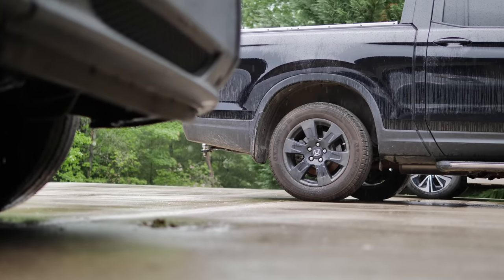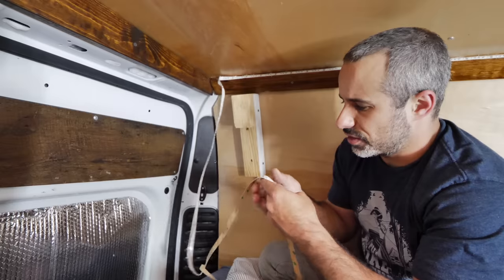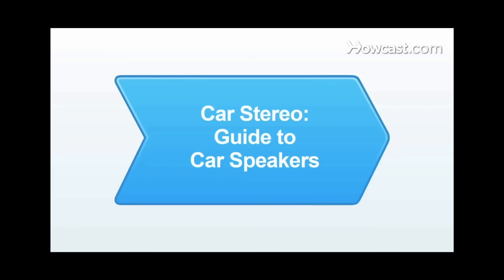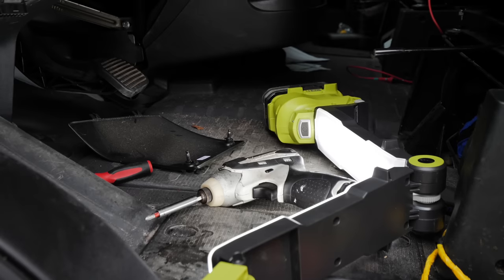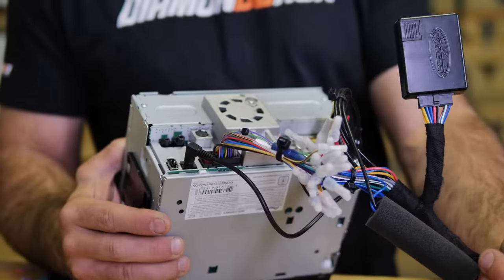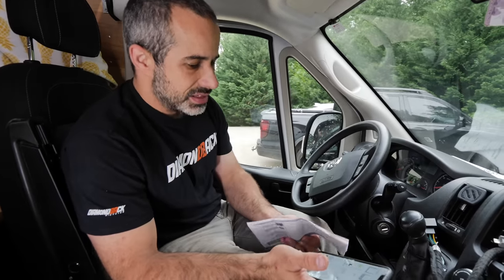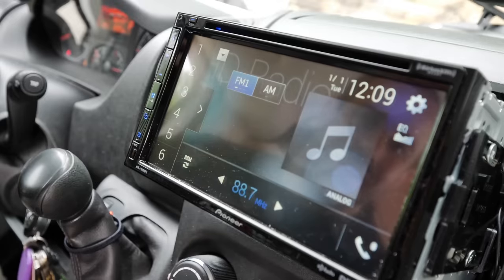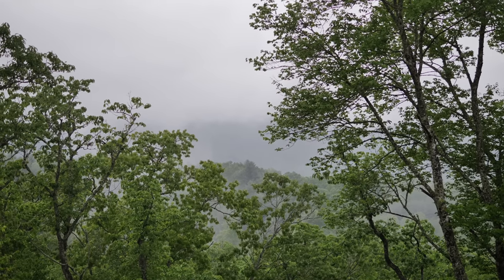Before YouTube, I installed car stereos for a living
Many of you have commented and messaged links to the howcast videos. This is the backstory of those videos, and how they came to be. Today, we'll also do some work to Alexander's camper van.

PARTS
Ram Promaster Dash Kit
Ram Promaster Wire Harness Interface
Pioneer Headunit
LED Headlights for Ram Promaster Get them with capacitors!